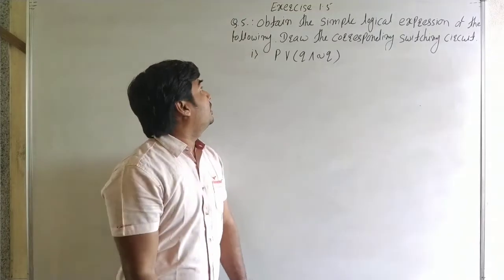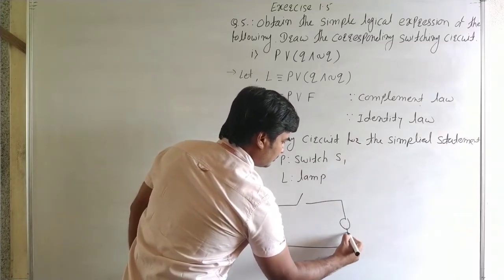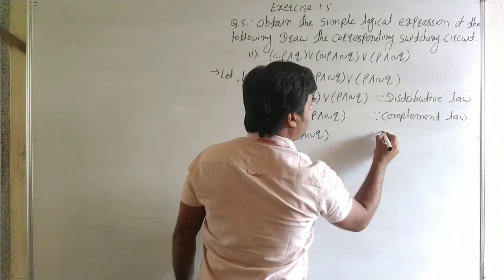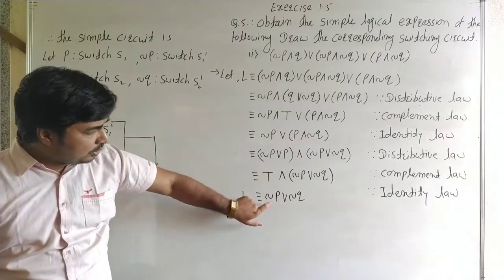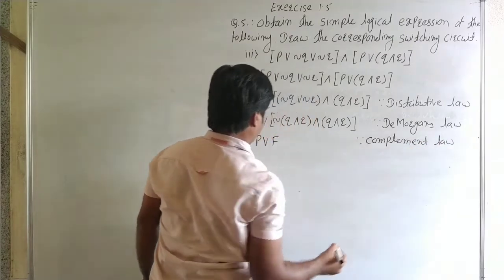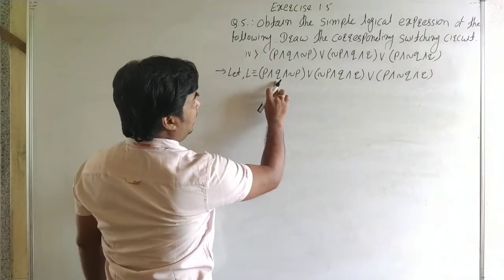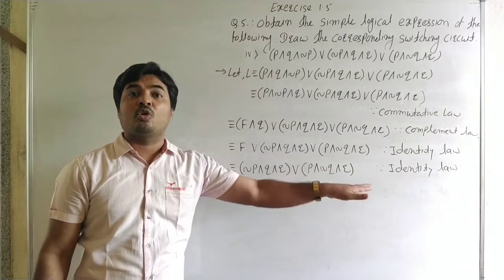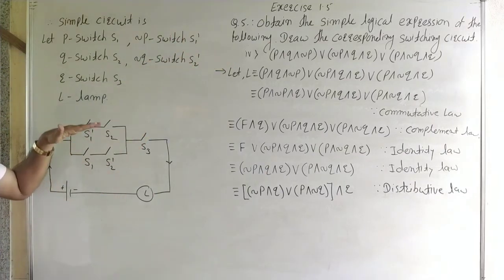Lec21 Mathematical Logic : Equivalent Simple Switching Circuits for Logical Expression : Ex.1.5 Q.5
Class 12
Mathematics Paper 1
Chapter 1 - Mathematical Logic